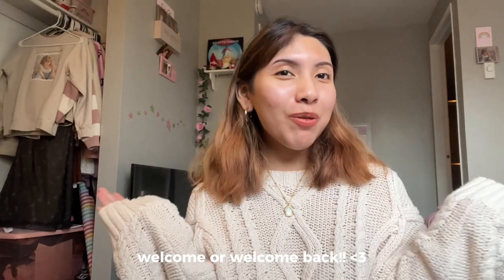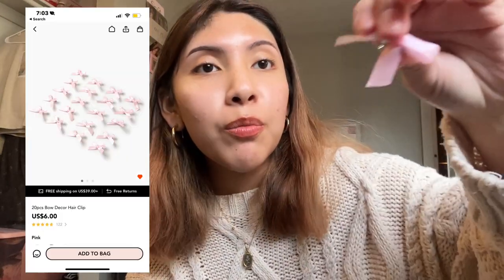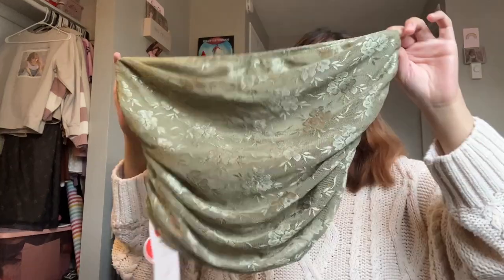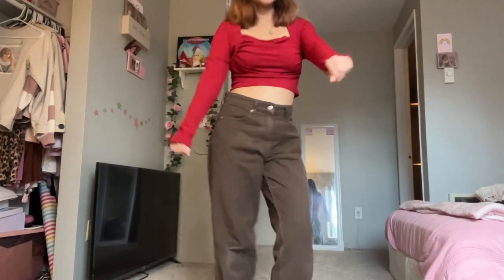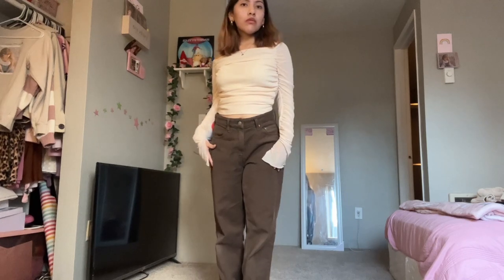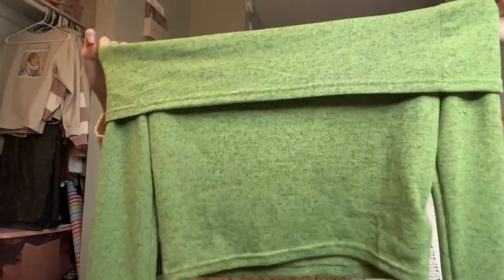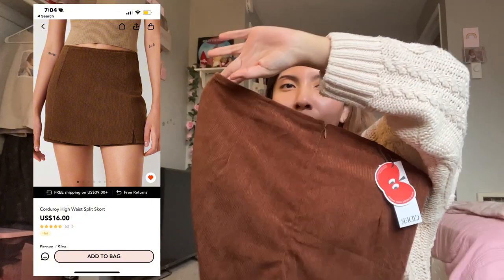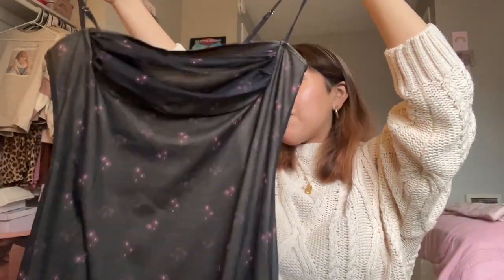CIDER TRY-ON CLOTHING HAUL 🍎⭐️🎀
Hi friends! in today's video, I'm giving you guys a long-awaited clothing haul featuring Cider. If you guys would like more clothing hauls, please let me know!! 🍎⭐️💌🥰

0:29 Hair accessories
1:12 Clothing

faq:
what’s your name? -nallely (nai-yelli)
how old are you? -18
what do you edit with? capcut
what camera do you use? -iphone 13 pro
what equipment do you use? i use ring light and tripod from amazon

♡ sub count:

i do not own or claim the music used in this video